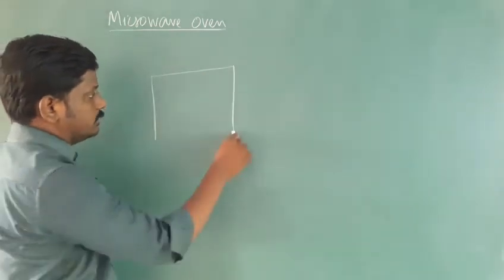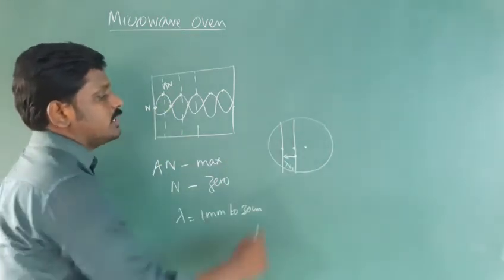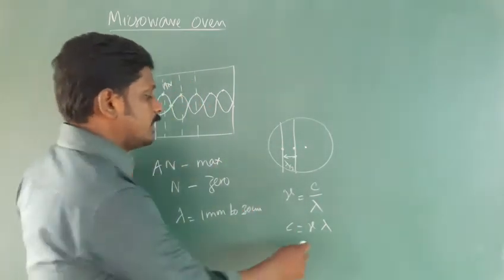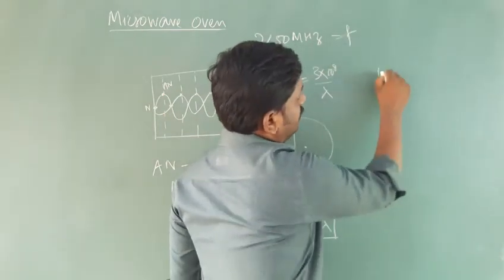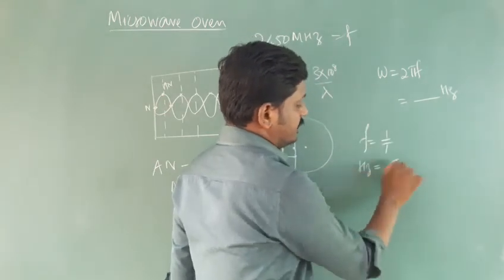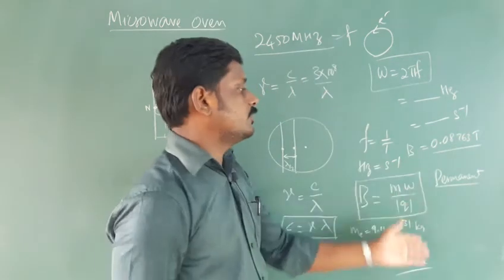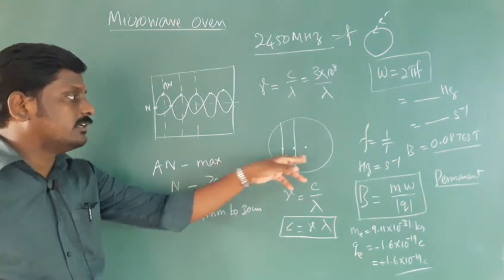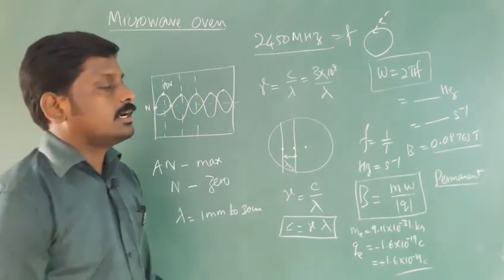Microwave oven class 12 physics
Ln. 5 EMW